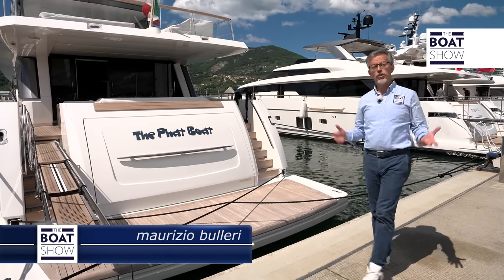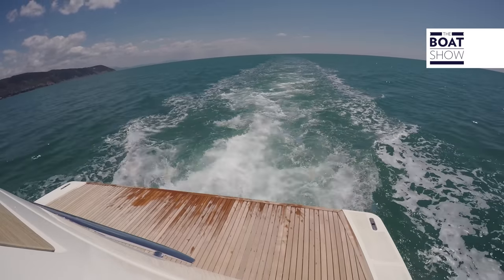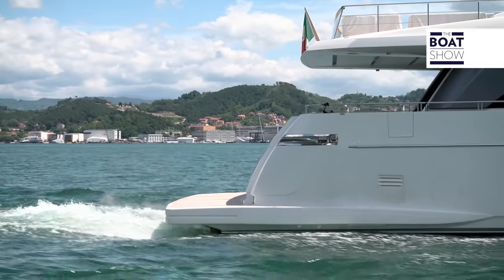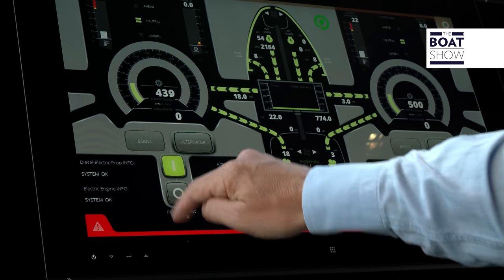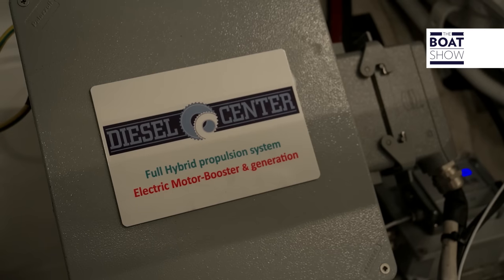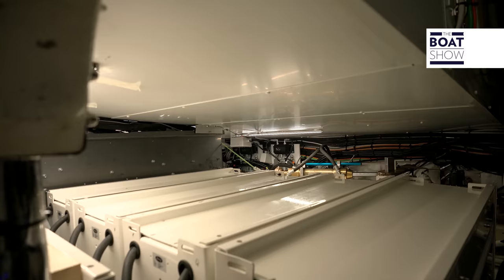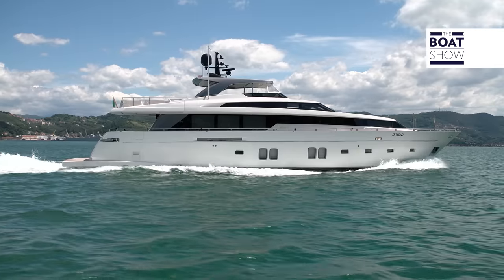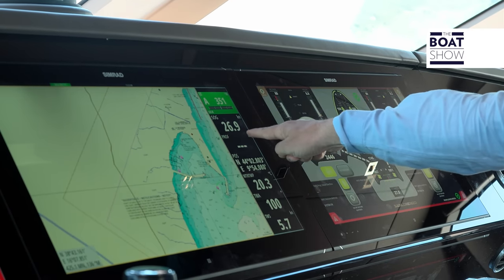[ENG] SAN LORENZO SL106 - Hybrid power DIESEL CENTER - The Boat Show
A hybrid propulsion system for large yachts with electric motors and MTU diesel engines. Zero emissions in electric mode, low power consumption in economy mode with only one diesel engine and one electric motor. A plant that is technologically advanced in energy generation and control that allows an enormous autonomy. This is the future, maybe.